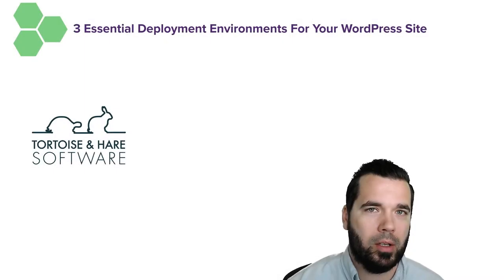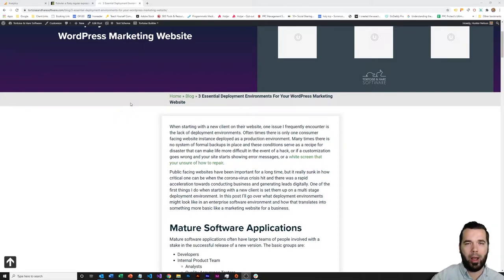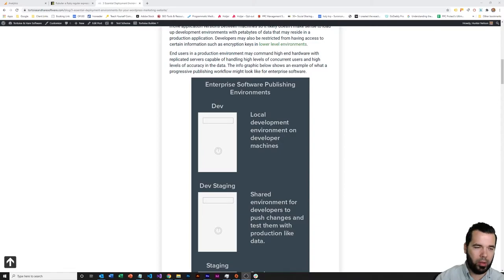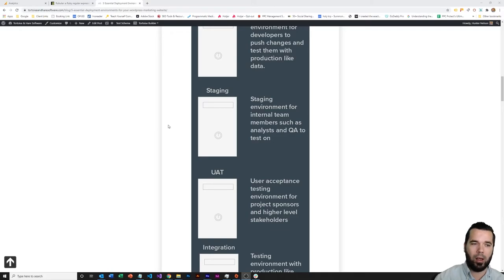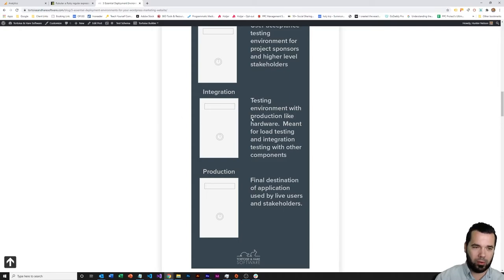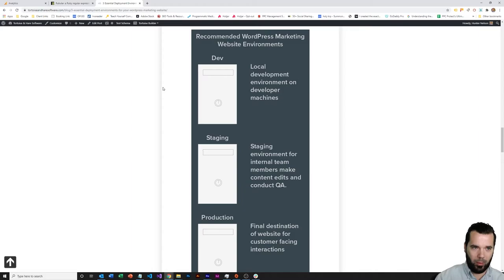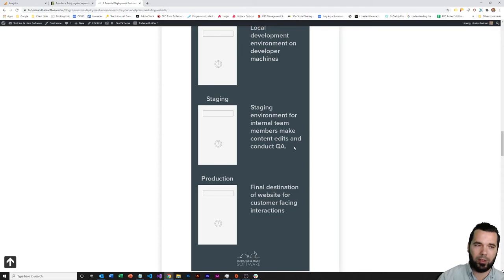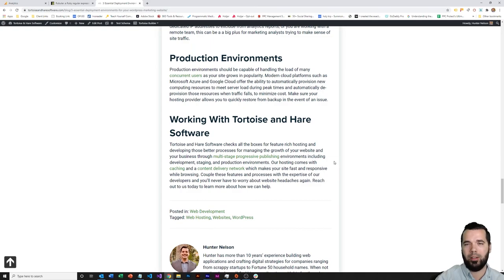3 Essential Deployment Environments For Your WordPress Website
In this video we talk through some of the deployment environments that are present in a more sophisticated software setting, why this pattern typically emerges, and how that translates to the essential deployment environments for your WordPress website.